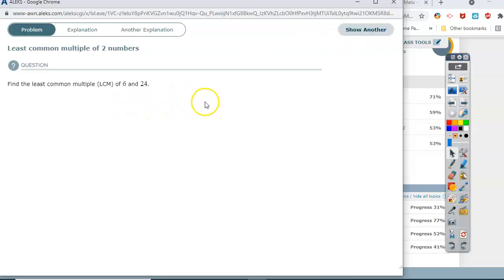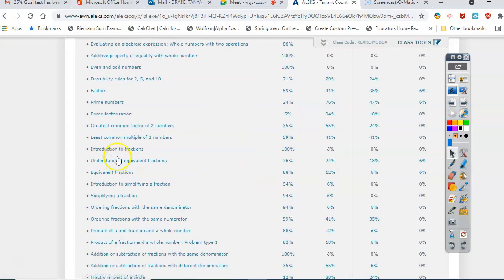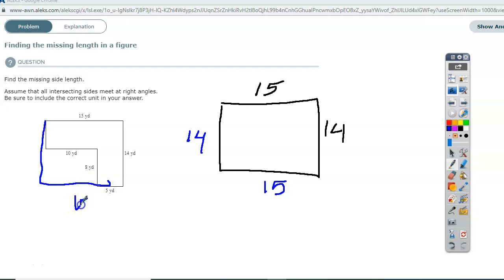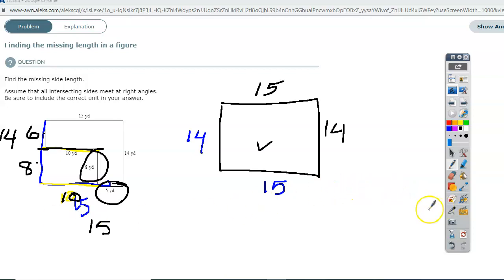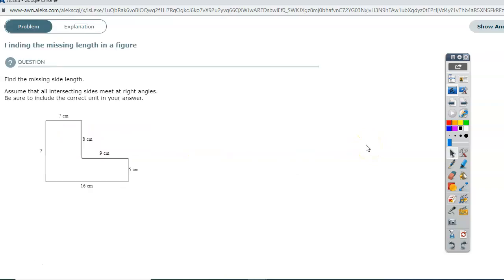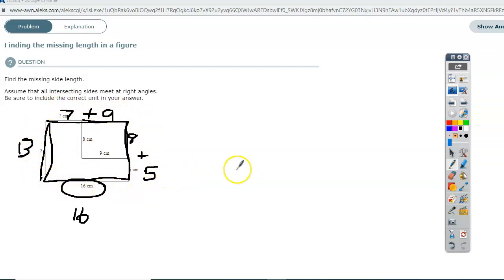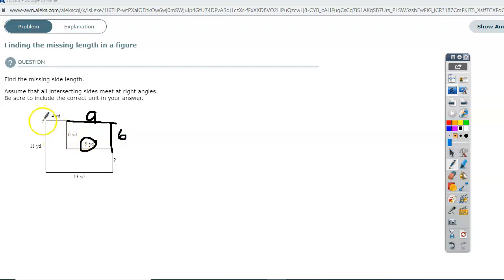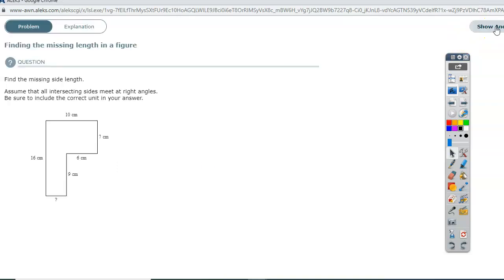6-10-21 Aleks class video